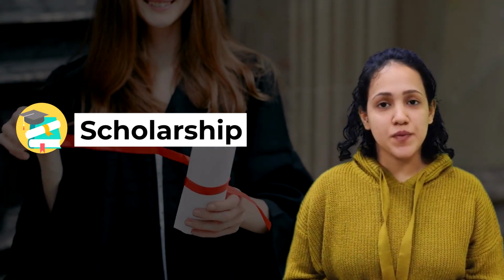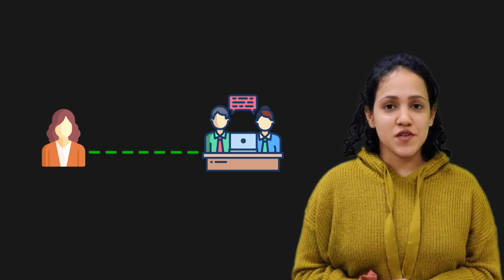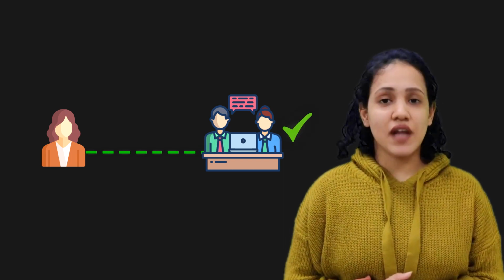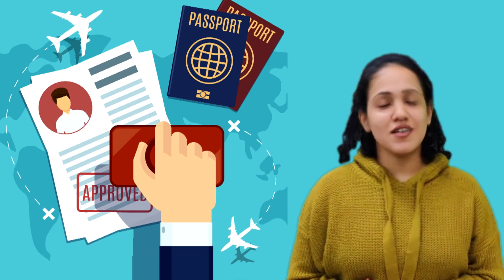Planning to Study Abroad ? Step-by-step process to Study Abroad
Planning to Study Abroad? Here's the step-by-step process to how you can do it.

Delhi Expert Education Consultants evaluate your profile + free counseling for any study abroad program.
Be guided with every step from the comfort of your own house. We ensure your SOP is tailor-made to your chosen University applications.
Gain knowledge curated by an executive team, get your questions answered.